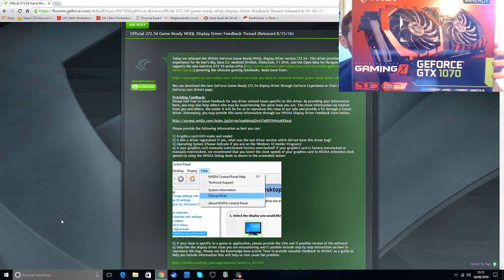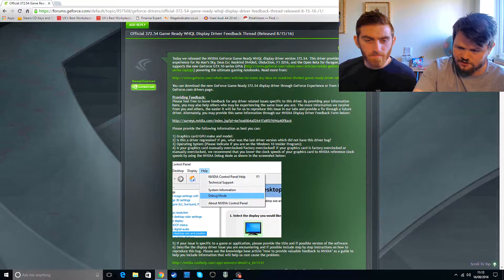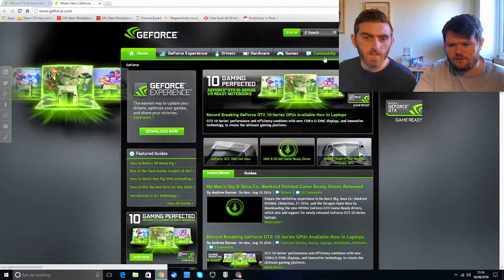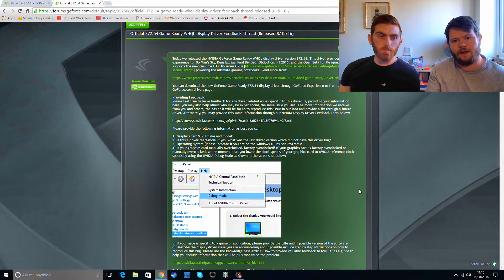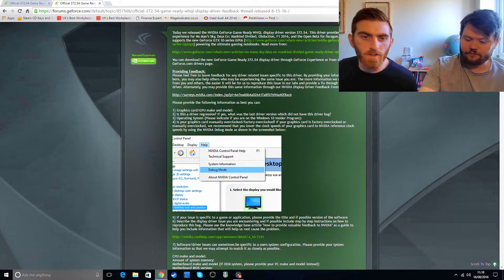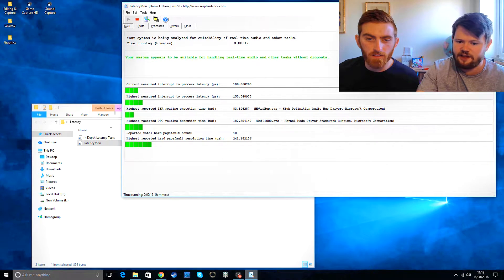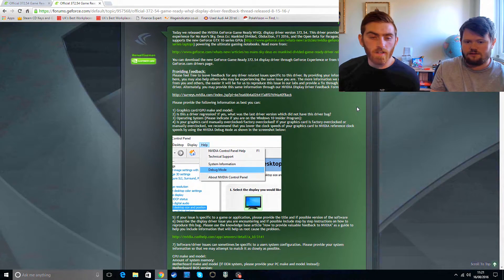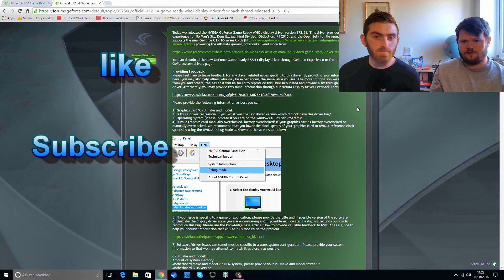GFORCE GTX 1070 - DPC LATENCY PROBLEMS - FIXES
►Description: In this video we talk about the new Gforce GTX 1070 and the problems its been having. We go over some of the ways you can improve the problems.

TEMPORARY FIXES
►Set power settings on Nvidia control panel to prefer maximum power.
►Revert to old drivers.
►Use LatencyMon and MSI afterburner to monitor PC.
►Set graphics to max to get GPU under full load.
►Try new 372.54 drivers.
►NewEw is the channel for daily gaming videos. We cover a vast variety of different games, depending on what we feel like playing! We aim to entertain and provide an engaging community for all!

►We record all of our videos using the Elgato HD60